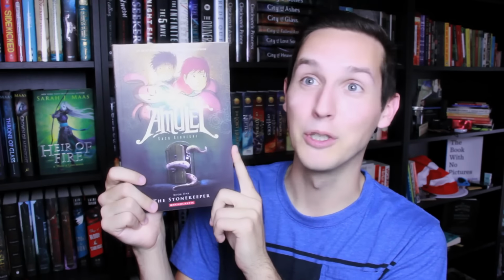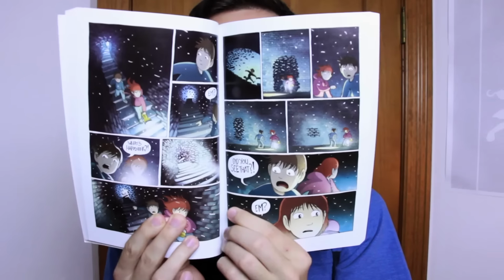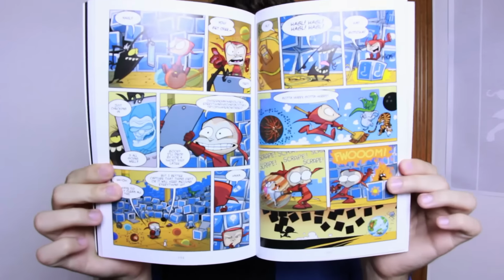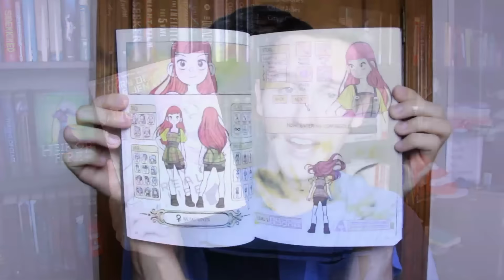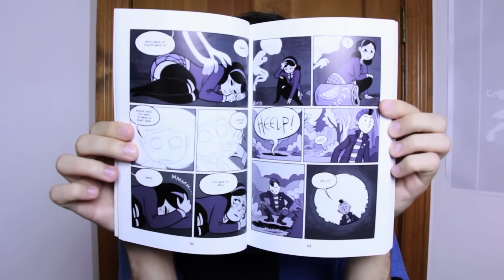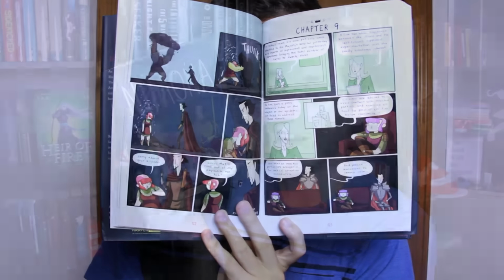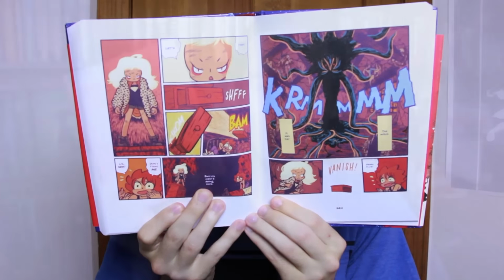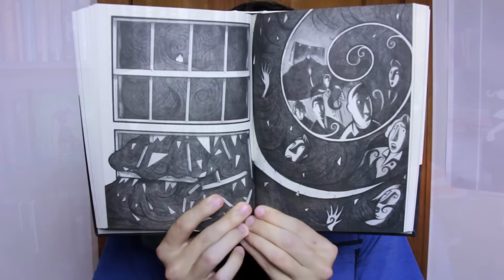GRAPHIC NOVEL RECOMMENDATIONS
I totally have powder on my cheek from a powdered donut. I'm not even going to deny it.